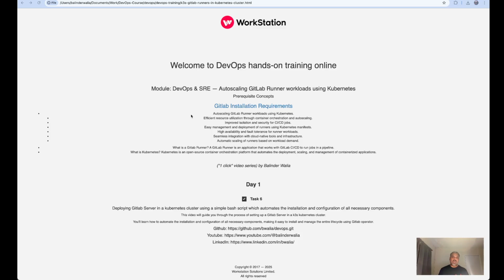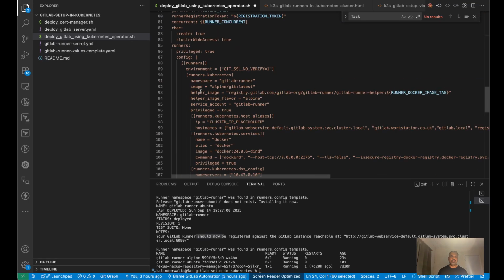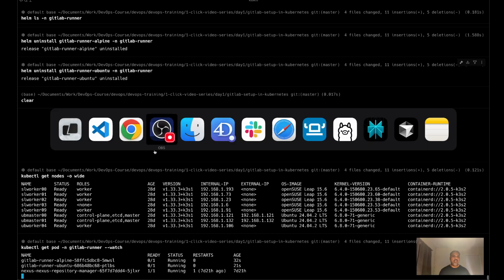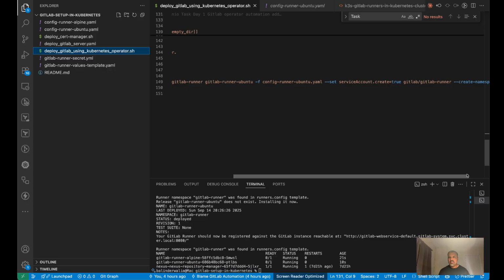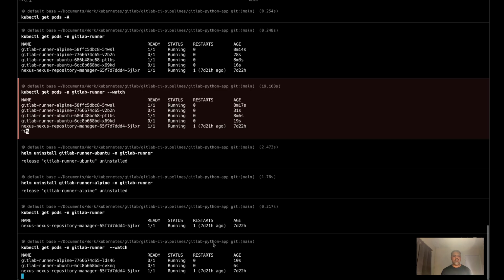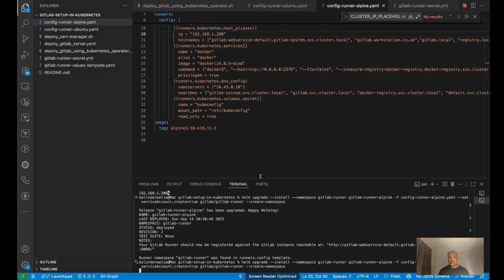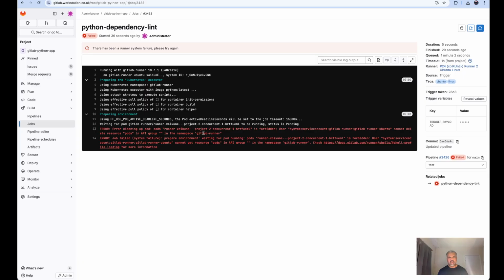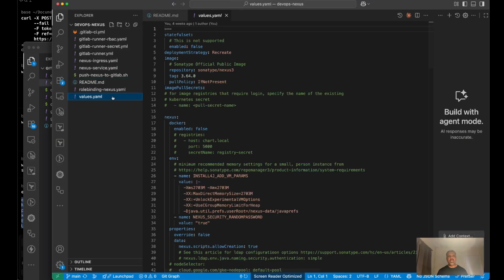Complete Gitlab in ~20 minutes. Autoscaling GitLab Runner workloads using Kubernetes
Let's go through Complete Gitlab Runners, CI/CD pipelines in ~20 minutes. Autoscaling GitLab Runner workloads using Kubernetes. GitLab Runners at HyperScale to dynamically provision and de-provision cloud infrastructure and optimise cost using.